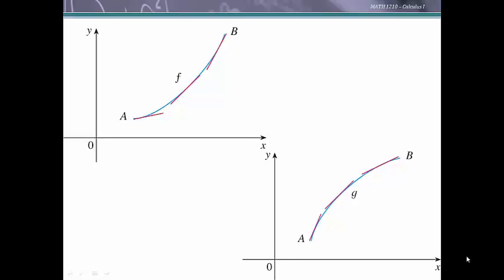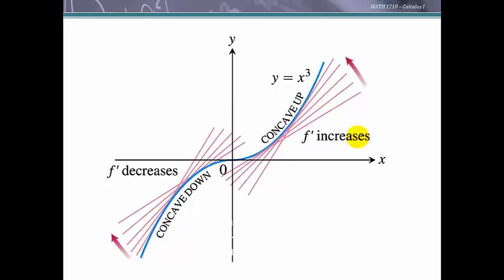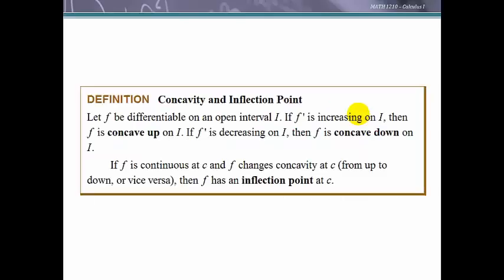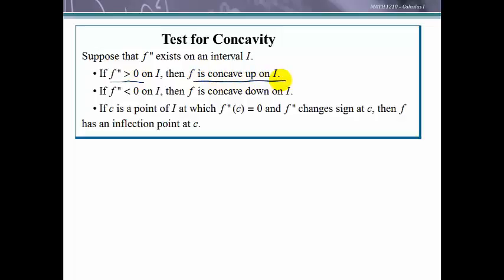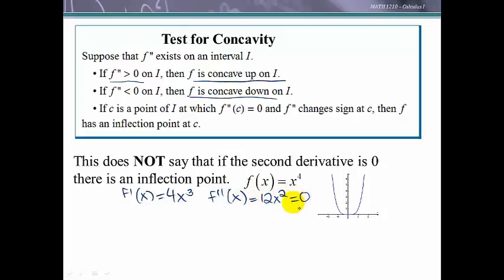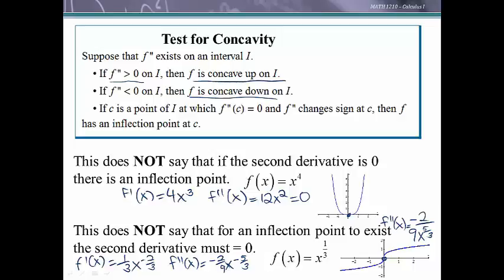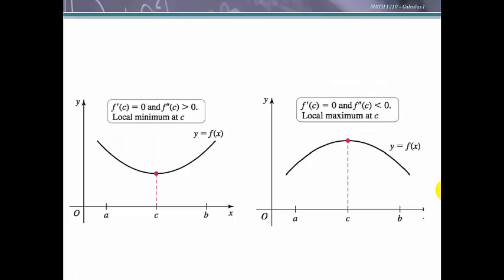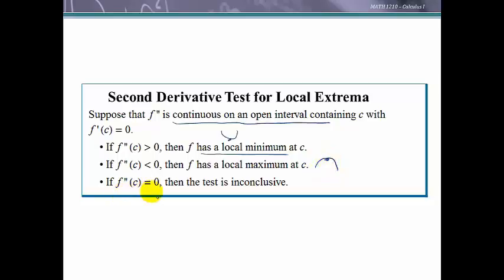Second Derivative and Curve Sketching